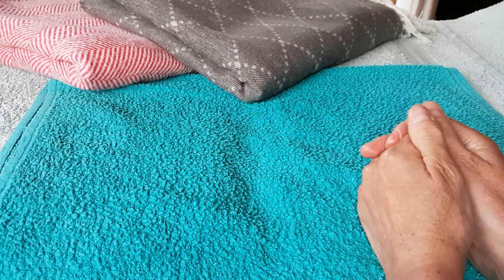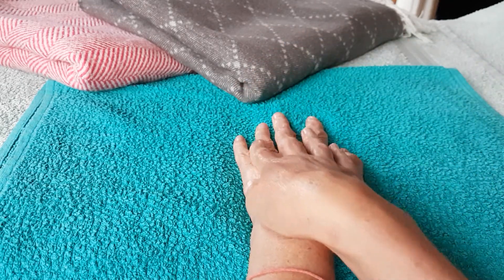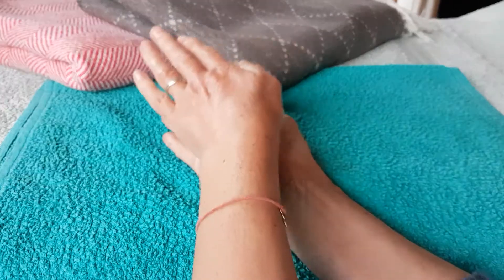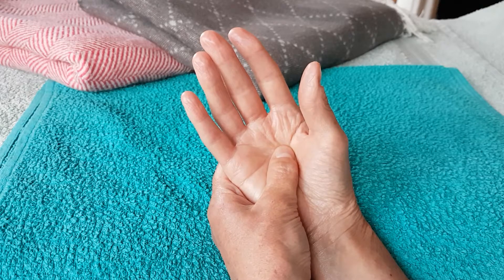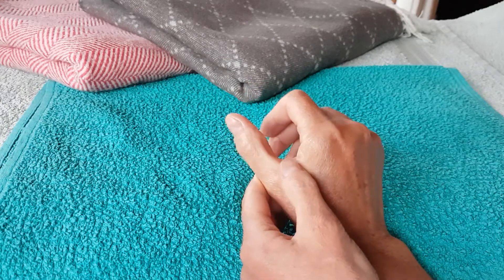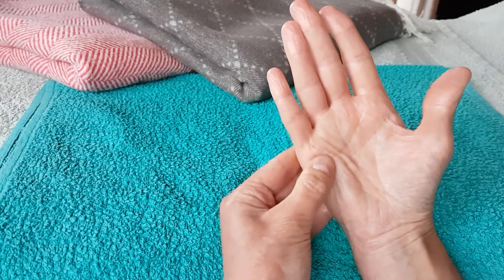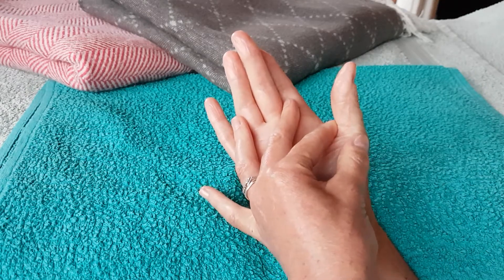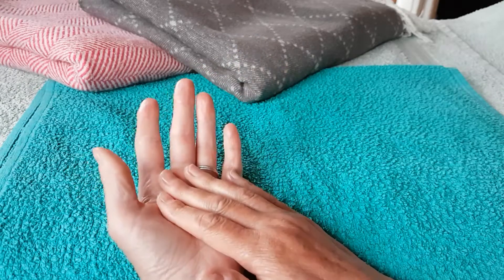Reflexology for necks and shoulders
A short hand reflexology routine for reducing tension in necks, shoulders and back. Suitable to use anytime, for all ages.